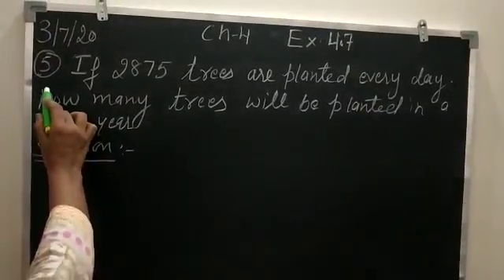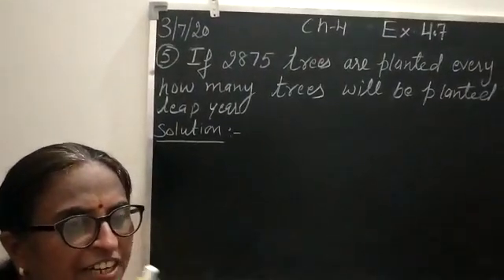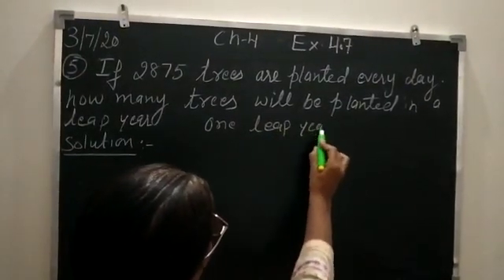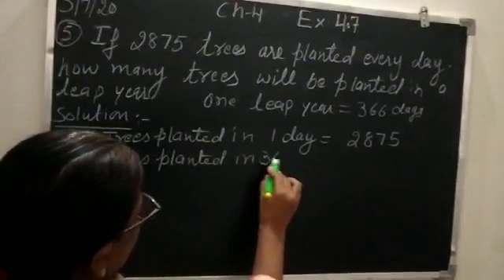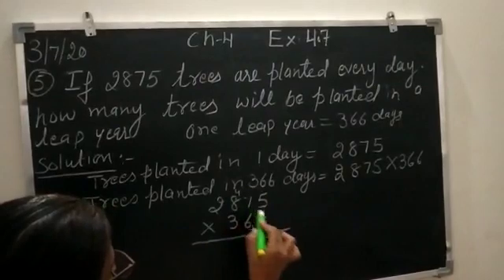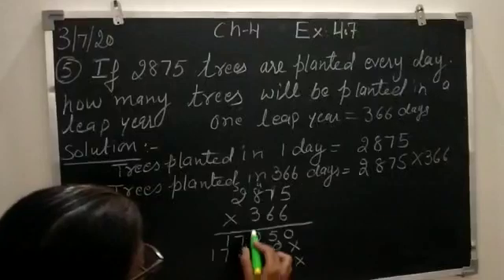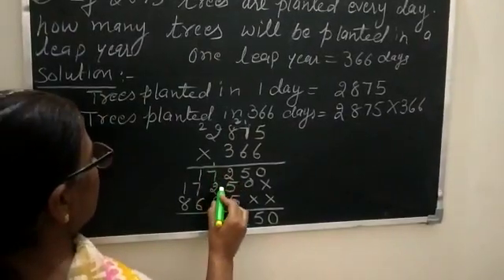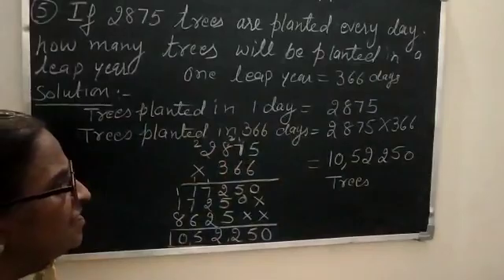3 July,class 4,Topic Ch 4 multiplication Word problems on multiplication by veena arora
3 July,class 4,Topic Ch 4 multiplication Word problems on multiplication by veena arora